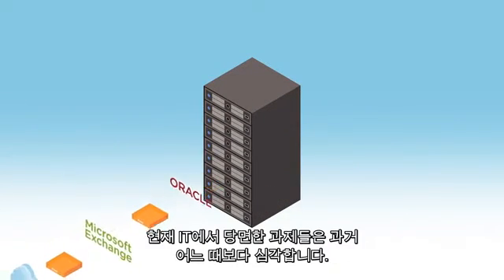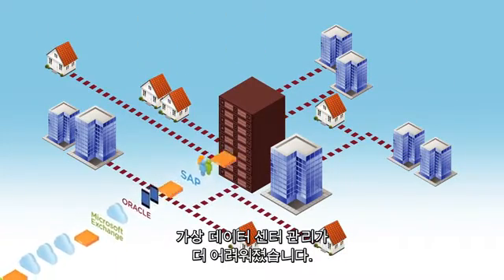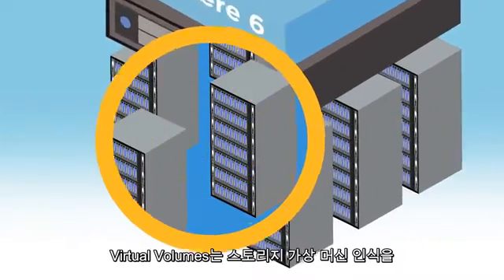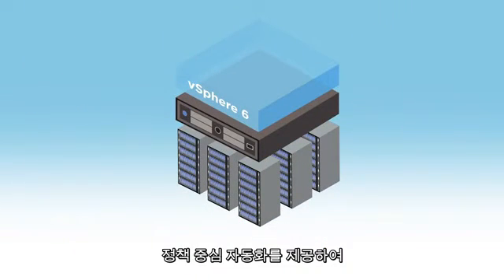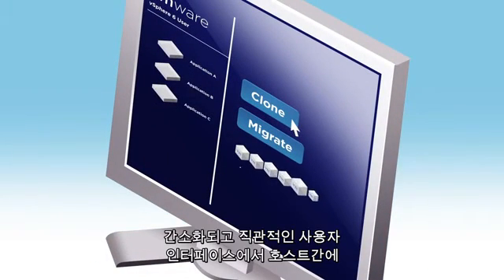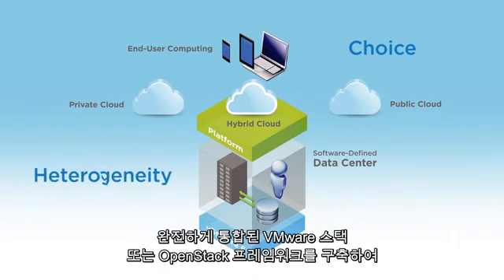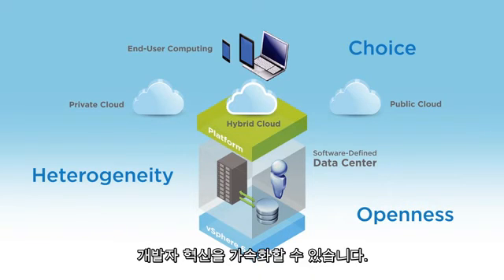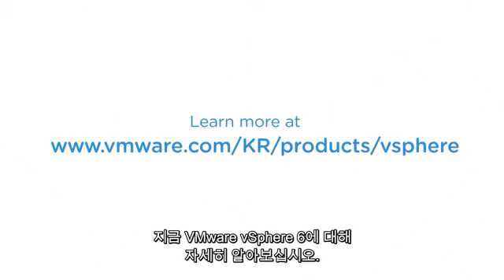VMware vSphere 6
VMware vSphere 6는 업계 최고의 가상화 플랫폼입니다. 소프트웨어 정의 데이터 센터의 기초 역할을 하고 클라우드 환경을 구축 및 운영하는 방법을 자유롭게 선택할 수 있게 합니다. vSphere 6가 어떻게 확신을 갖고 애플리케이션을 가상화하고, 가용성을 재정의하고, 가상 머신의 스토리지를 혁신하며, 데이터 센터의 관리를 간소화할 수 있도록 만들어 주는지 확인해 보십시오.